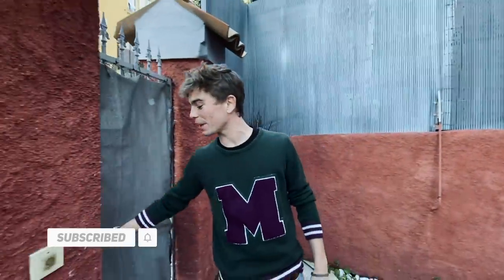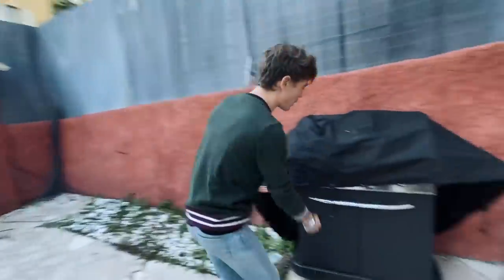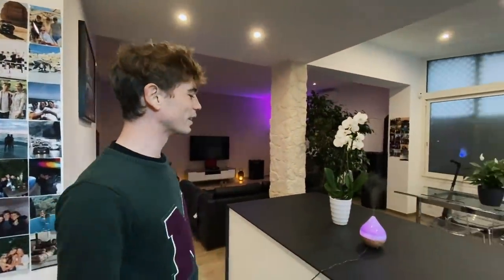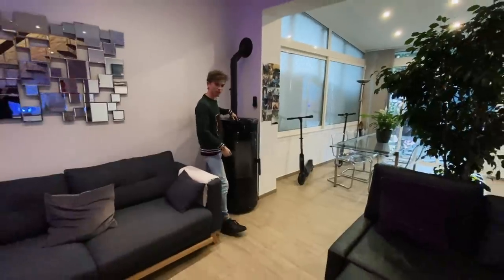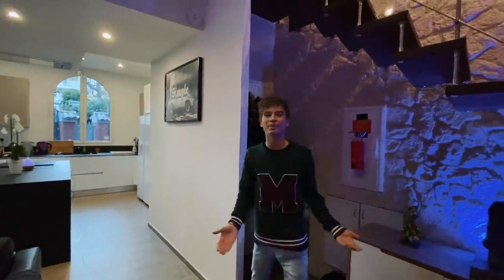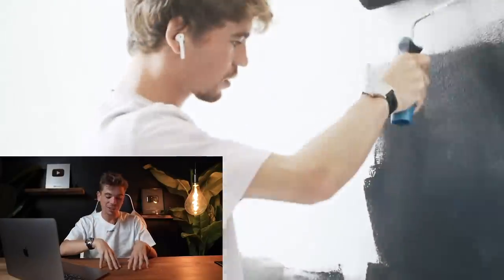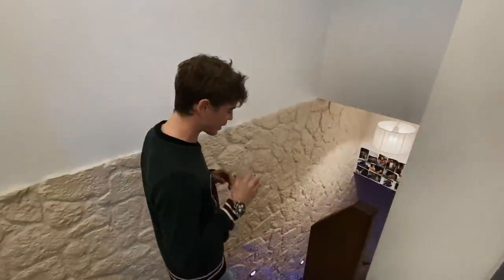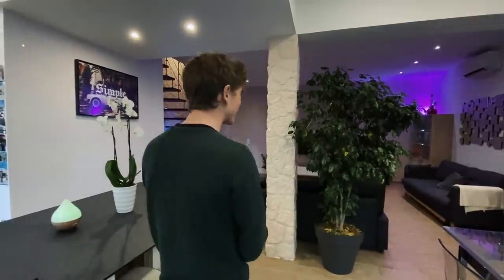MY NEW HOUSE TOUR !! (Showing you around my home)